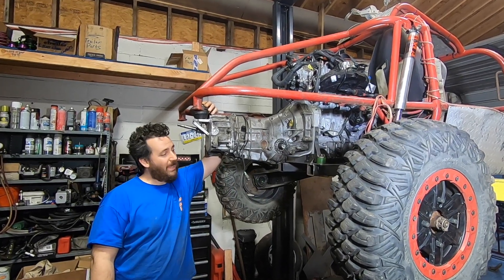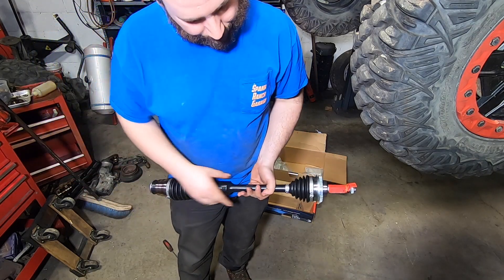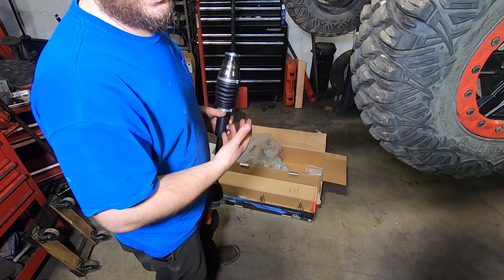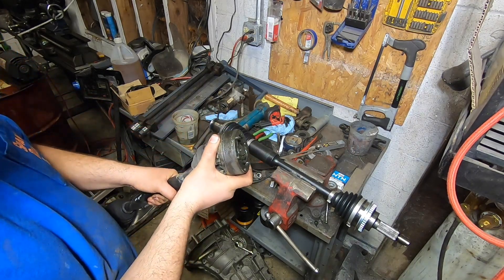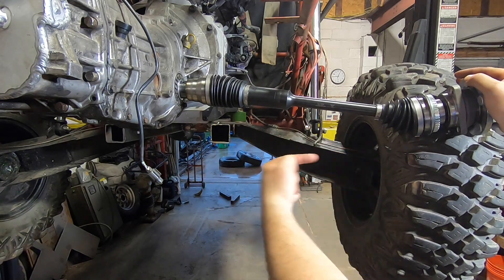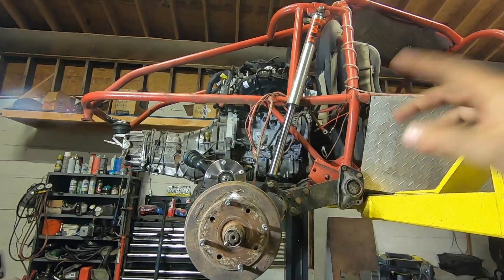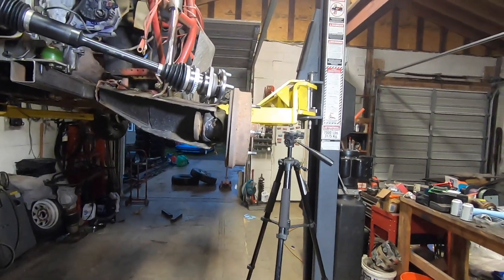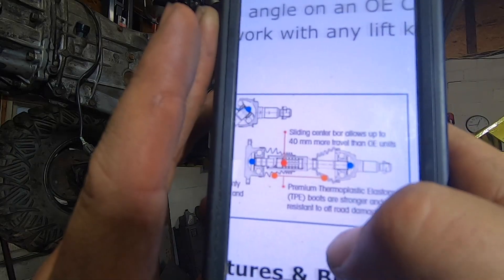LE2 Buggy. Budget Long travel axles from RockAuto? Will these work?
I am thinking of trying these instead of adapting to a traditional 930 axle for off-road use. Buggy will see about 16" of travel. Because I am using a Subaru transaxle and Subaru wheel bearing, it would be really nice to use these trakmocive Subaru axles.